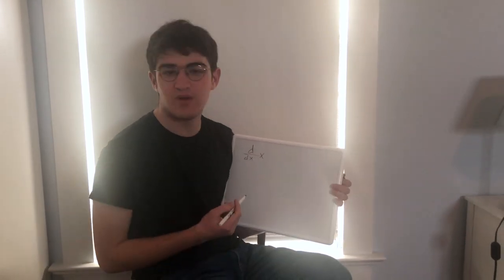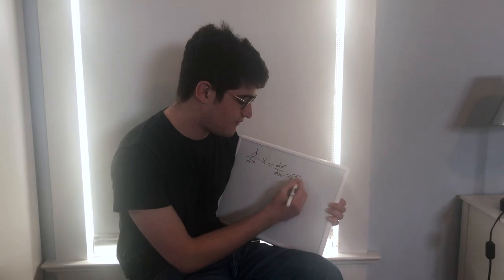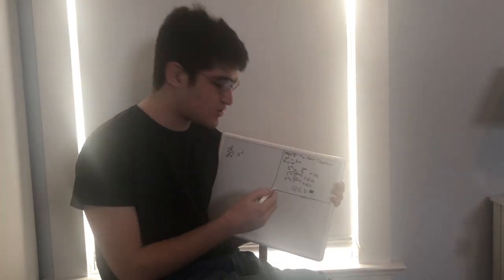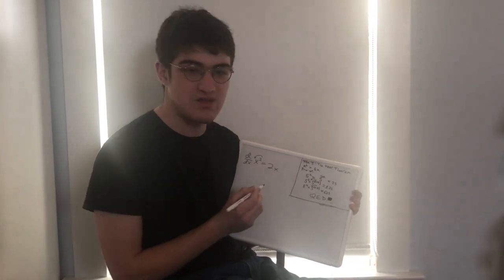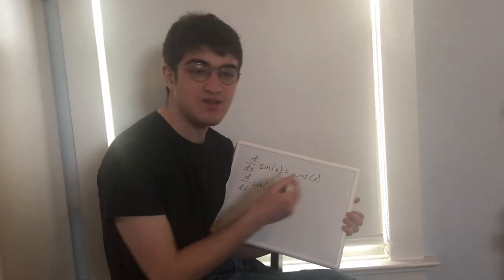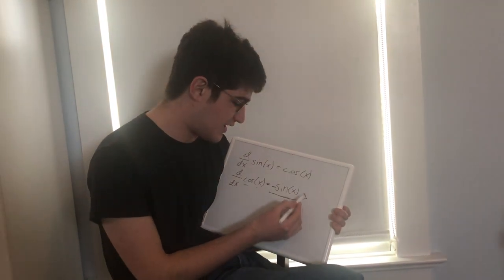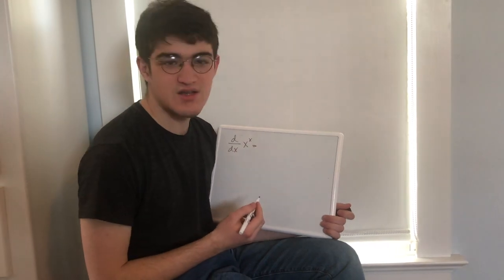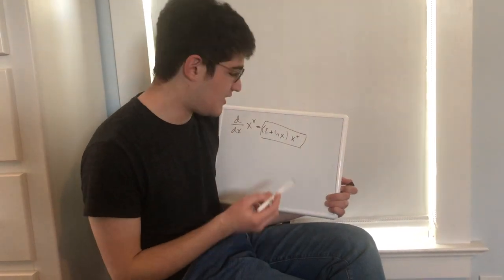9 AMAZING Differentiation Techniques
The differentiation techniques they don't teach you in school.